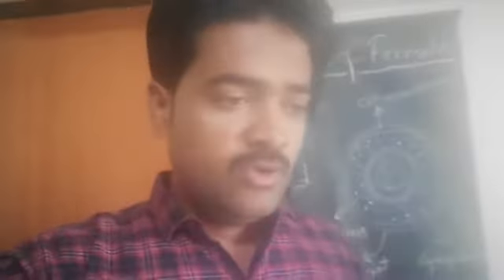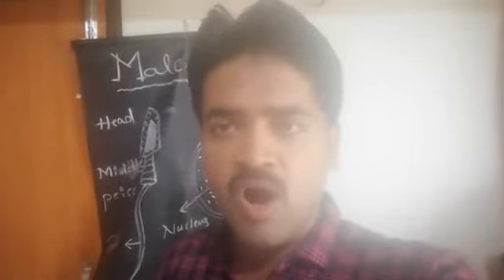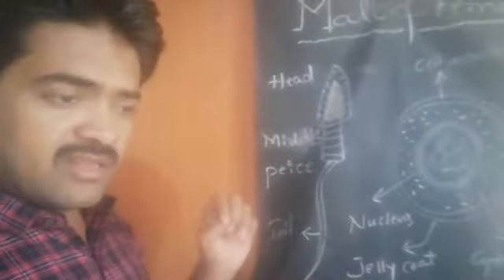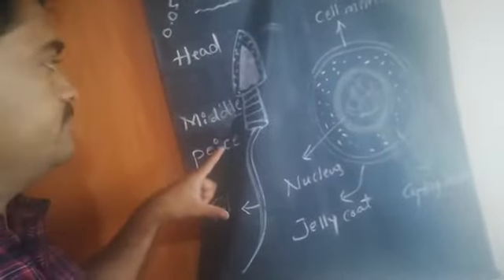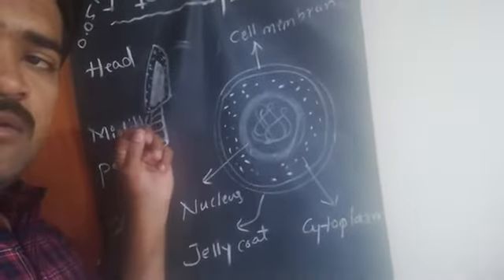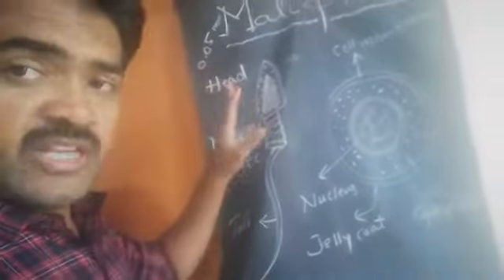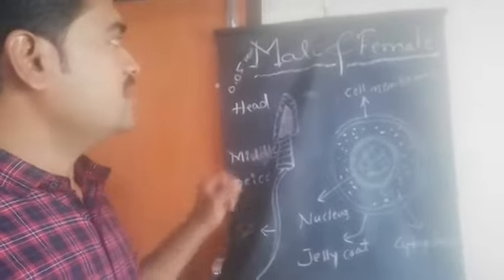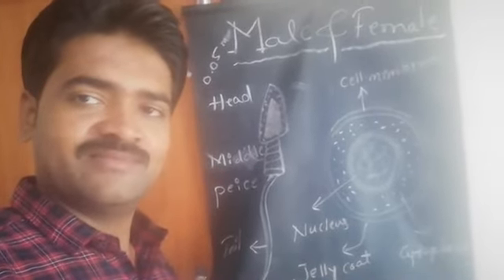CBSE CLASS VIII, BIOLOGY, Reproduction in animals